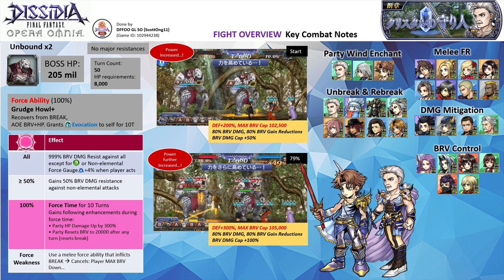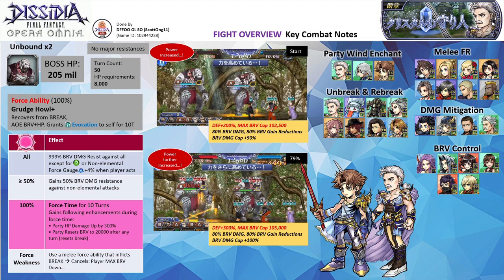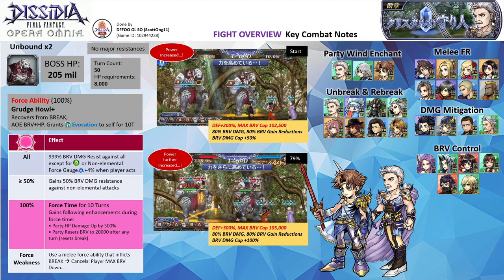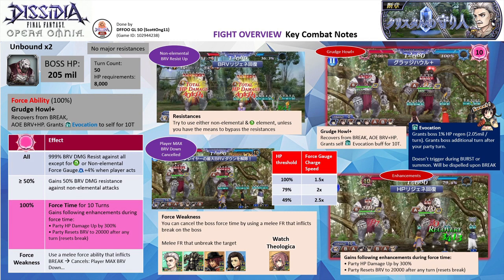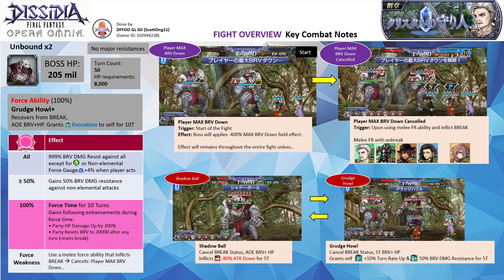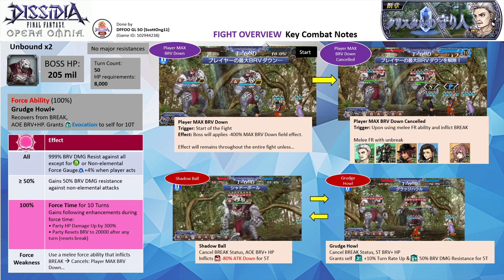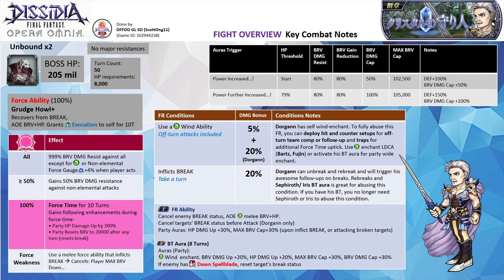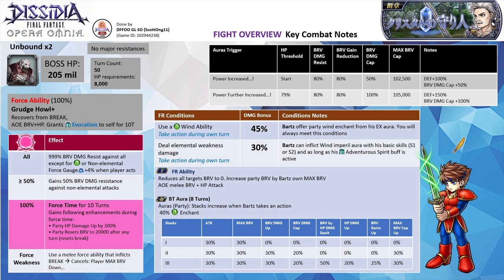DFFOO [GL] Guardian of the Crystals (Dorgann LC) Overview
In the coming days, we are going to have a new lost chapter event featuring the returning Dorgann from Final Fantasy 5. The event synergy units are Dorgann, Galuf, Lyse, Bartz, Edward, and Zell

Dorgann BT and Bartz FR will be making their debut. Both Dorgann and Bartz will get their FR boards. Bartz will get his rework.

Thanks for your support all this while. Hopefully, this video will help you with the upcoming fight.

Time codes
00:00 - Fight Overview
04:54 - Boss Force Ability & Force Time Overview
07:50 - Boss Mechanics Overview
10:21 – Dorgann FRBT Overview
12:44 – Bartz FRBT Overview

SHINRYU Overview
- The 2 Unbound have 205 million HP each.
- They don't have any major resistance

Force Gauge Effects
All: Boss gains 999% brave damage resistance to all elements except for wind and non-element attacks. The boss force gauge will increase by 4% whenever your party acts
≥ 50%: Boss will gain 50% BRV damage resistance against non-elemental attacks.

Force Ability
Grudge Howl+ – Reset from BREAK, AOE BRV + HP attack. Grants self an Evocation buff (1% HP regen, instant turn after your party act, the buff will be dispelled on break)

Force Time | 10 turns
Gains the following enhancements during force time
• Boss HP damage is up by 300%
• Boss' BRV will reset back to 20,000 after break.

Force Weakness: Use melee wind FR ability : Cancel boss Player MAX BRV Down aura

Key HP thresholds
- SHINRYU auras will trigger at the start of the fight and the 79% HP threshold
- Boss will initiate a Player MAX BRV Down aura at the start of the fight - 400% MAX BRV Down
- Boss has 2 basic attacks -
a) Shadow Ball- AOE BRV+HP, inflicts 5T -80% ATK Down debuff
b) Grudge Howl - ST BRV+HP. Grants self a 10% Turn Rate Up buff and 50% BRV Damage resistance.